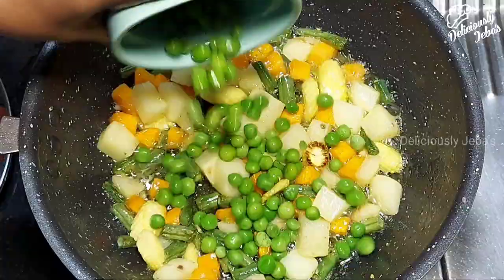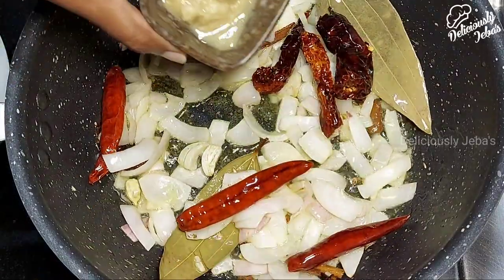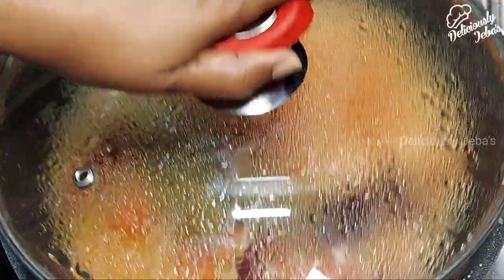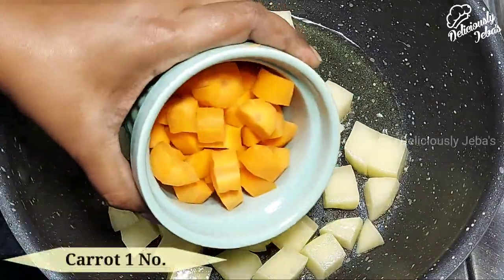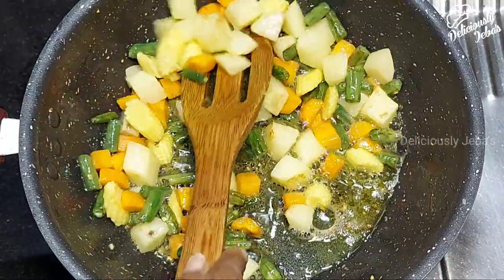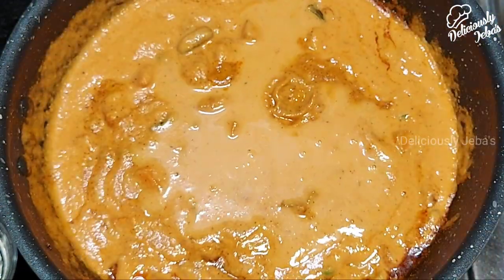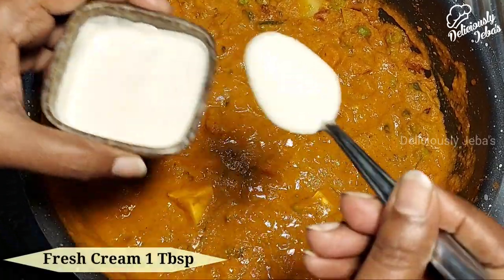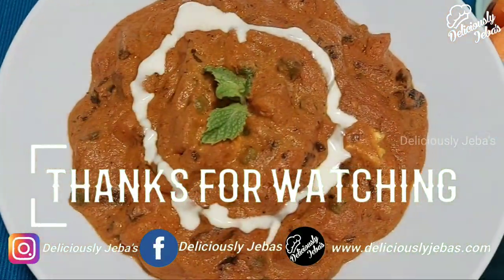The PERFECT and EASIEST Version of Vegetable Butter Masala You'll Ever Make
A creamy and buttery gravy made with the vegetables of your choice, it is the perfect side dish to Indian breads such as Naan, Rotis and chappatis, etc… Do try it out and I am sure you’re gonna absolutely love it.

Do try this at home and share your experience with me in the comments section below.

0:00 Introduction
0:12 Preparing the Butter Masala
3:28 Preparing the Gravy